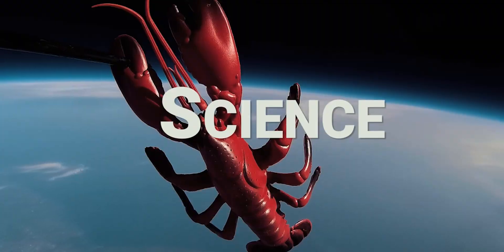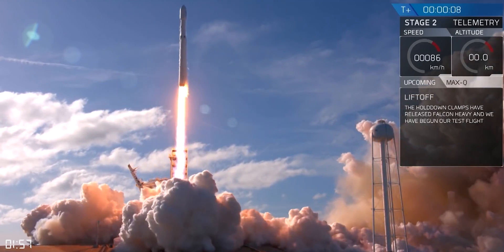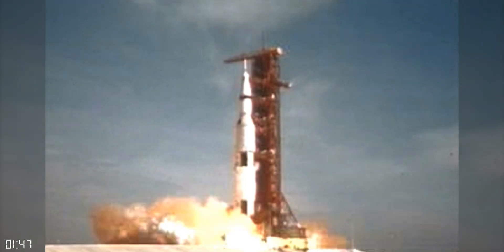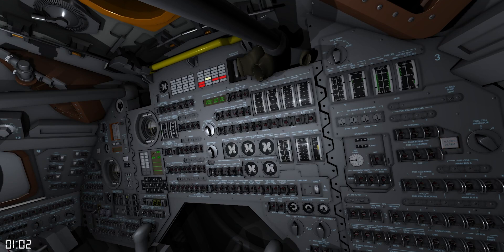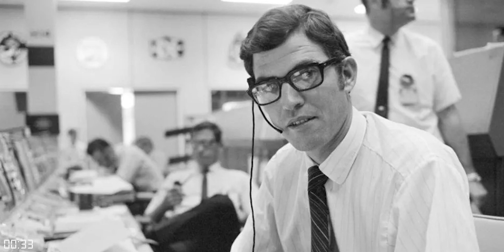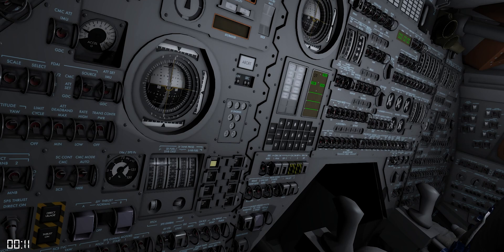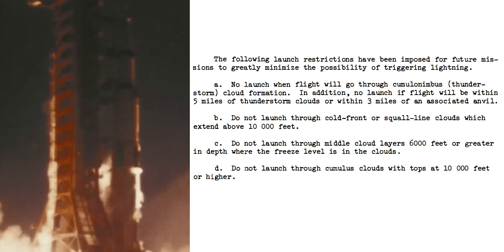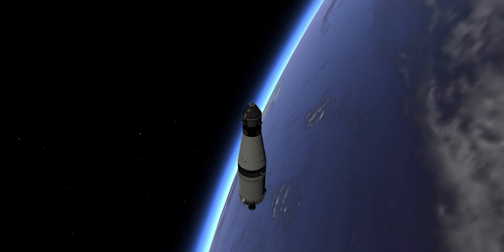Apollo 12 Struck by Lightning - SCE to AUX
Shortly after the launch of the Apollo 12 mission, lightning struck the Apollo Saturn V rocket causing major electrical malfunctions and panic amongst the astronauts and engineers, jeopardizing the mission.  Fortunately, a steely eyed missile man named John Aaron was able to call out the famous SCE to AUX command allowing the on board astronauts to switch the Apollo 12 command module's SCE to Auxiliary power.